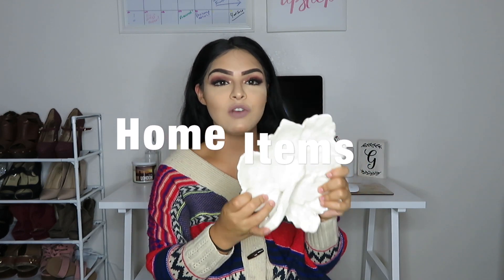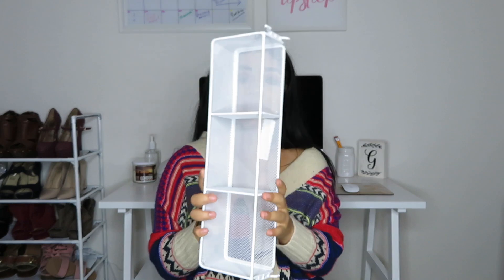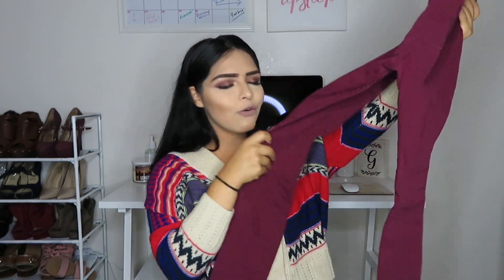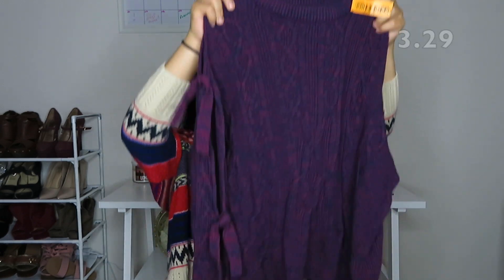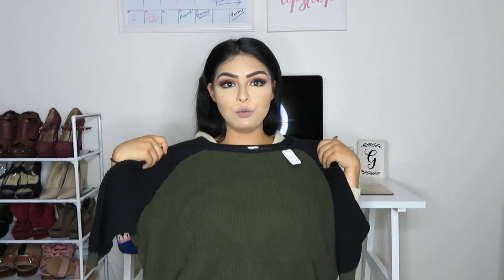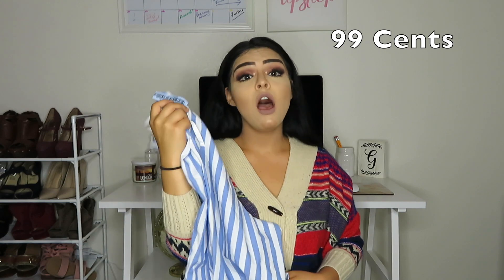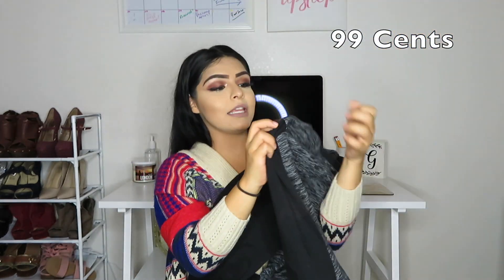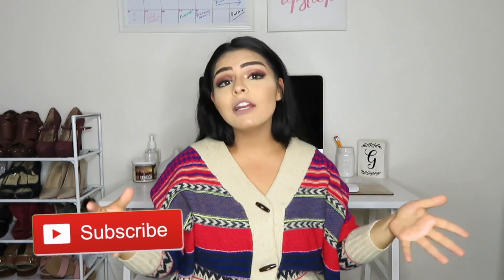Fall Clothing Haul | Thrift Store Edition | GoodWill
hey guys! I hope you all find these videos enjoyable! I love watching videos like this myself and hope you all do too. Let me know of any others you would like to see.

Video Editor:
iMovie
Green Screens Used: